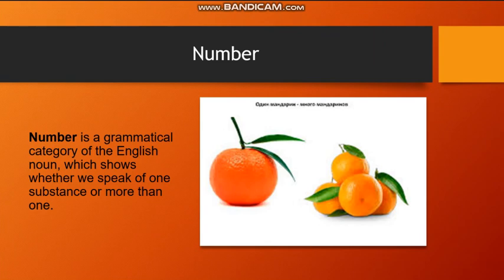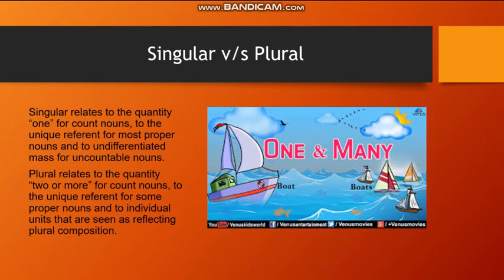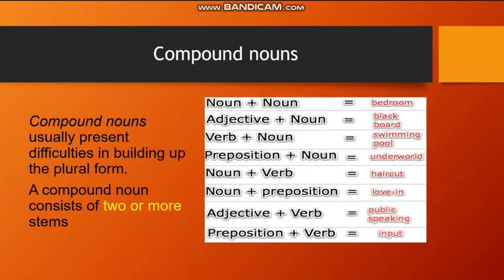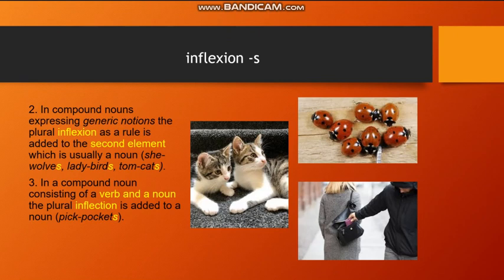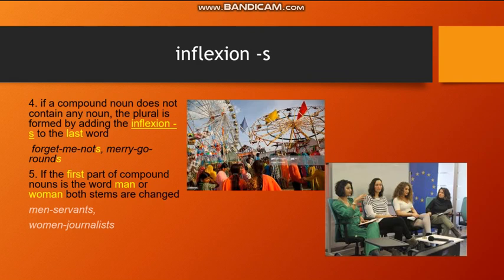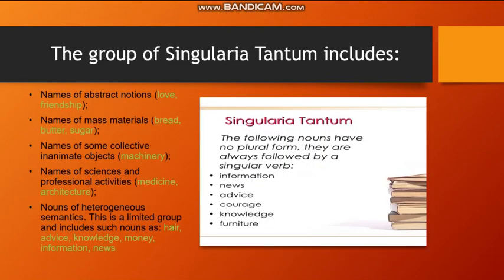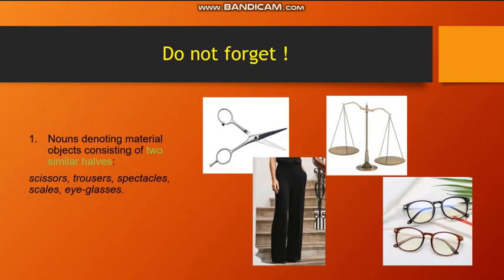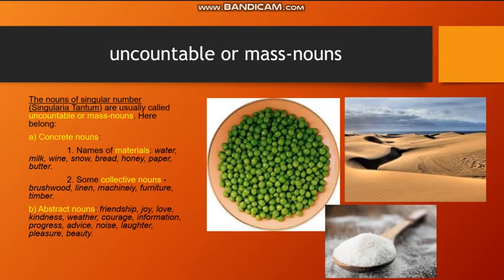"The category of number ". Video lesson for school graduators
Қорқыт Ата атындағы ҚМУ,
Гуманитарлық-педагогикалық институты,
Шетел тілдері және аударма кафедрасының аға оқытушысы, гуманитарлық ғылымдар магистрі Хегай Наталья Робертовна